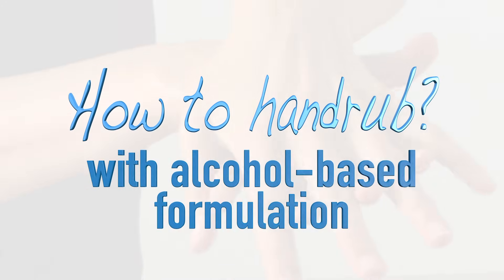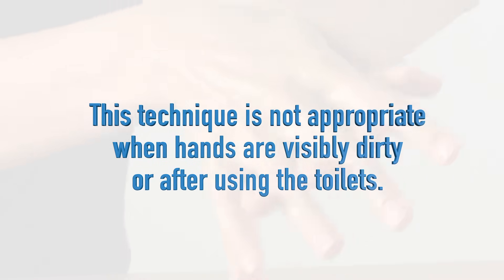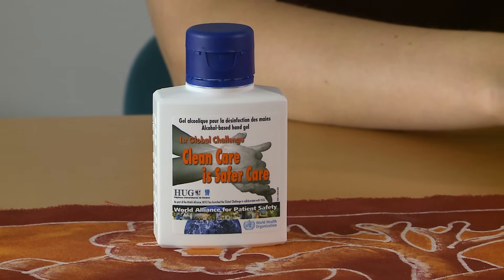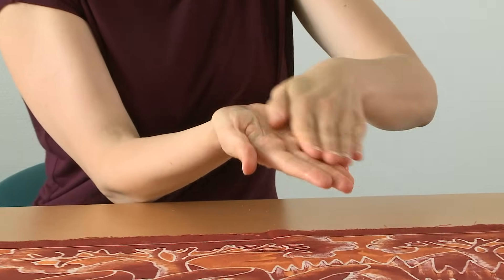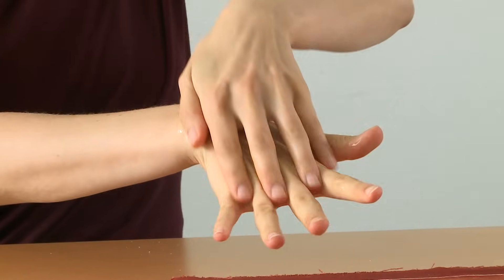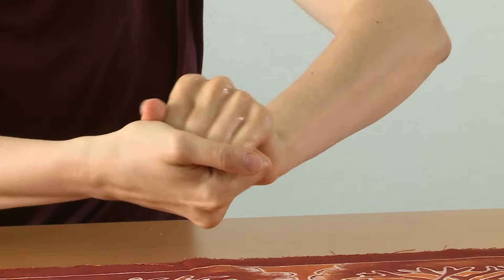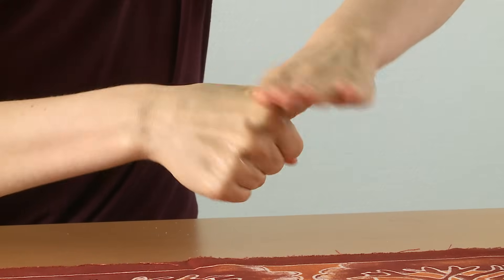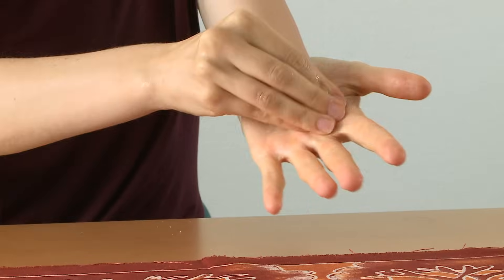WHO: How to handrub? With alcohol-based formulation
Hand hygiene, either with soap and water or with alcohol-based handrub, is one of the best ways to avoid getting sick and spreading infections to others. Indeed, hand hygiene is an easy, inexpensive, and effective mean to prevent the spread of germs and keep everyone  healthy.

For more indication about hand hygiene in healthcare settings, please

When should you clean your hands?

-          BEFORE, DURING and AFTER preparing food.
-          BEFORE eating food.
-          BEFORE and AFTER caring for a sick person.
-          AFTER using the toilet.
-          AFTER changing the diapers or cleaning up a child who has used the toilet.
-          AFTER blowing your nose, coughing or sneezing.
-          AFTER touching animal, animal feed, or animal waste.
-          AFTER touching garbage.